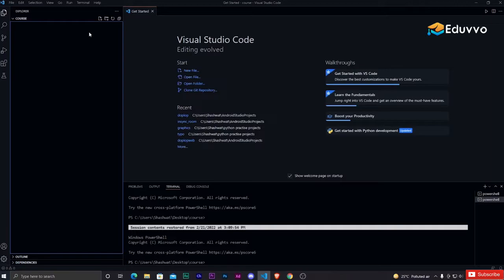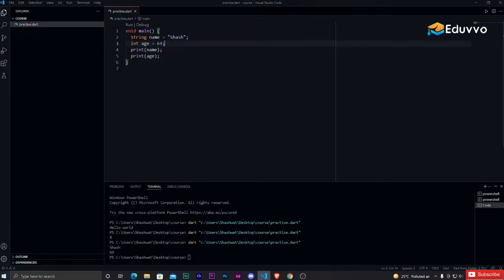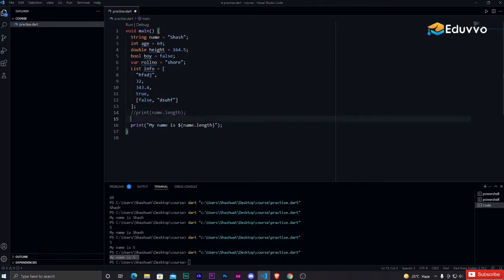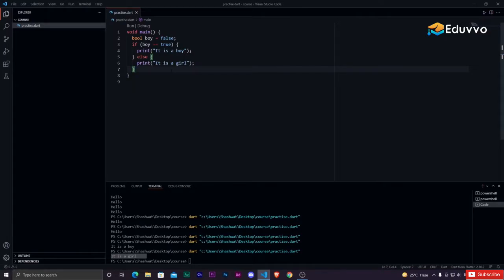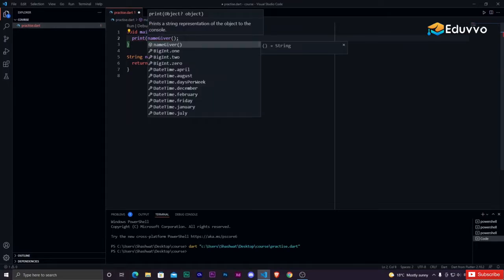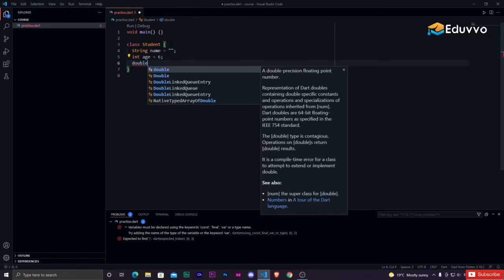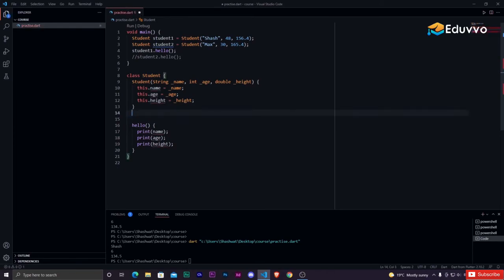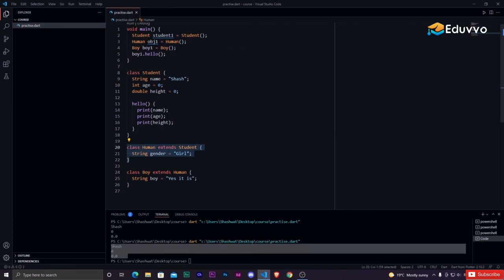dart programming language tutorial | Dart tutorial for beginners | dart full course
welcome to the dart language tutorial, I tried to compose this course so that this is the one and only dart programming course you will ever need, it does not matter if you are a beginner or an advanced developer, this dart course is for you ENJOY.
Complete Dart Programming in One Video
0:05 - Introduction and Data Type
19:08 - Loops and if else
26:34 - Functions
33:58 - Classes and Objects
44:10 - Inheritance